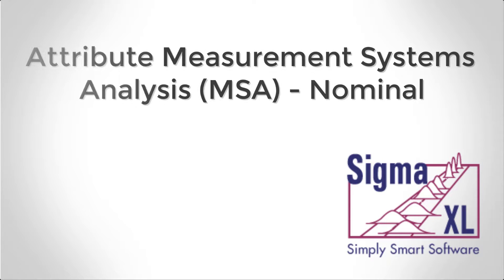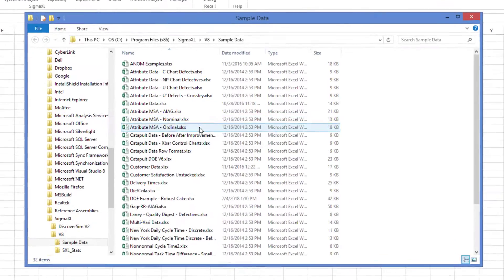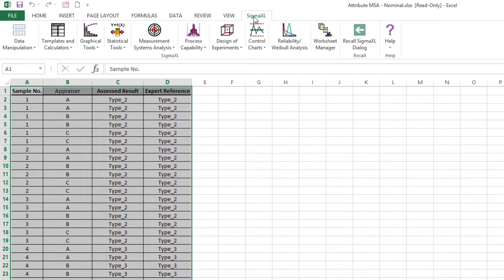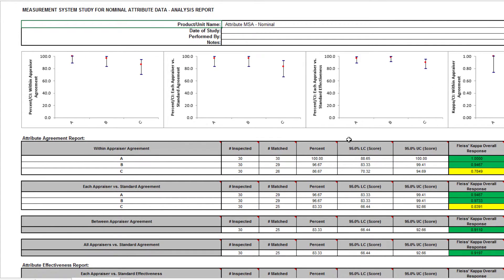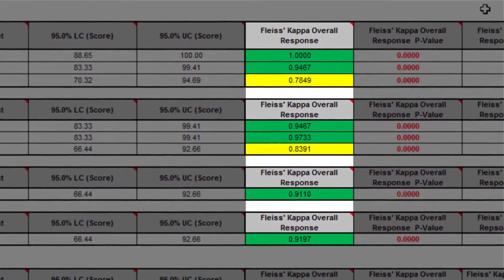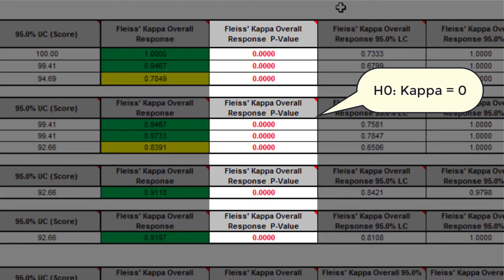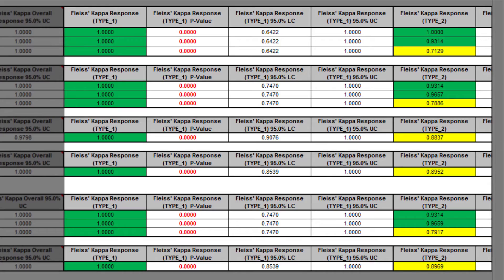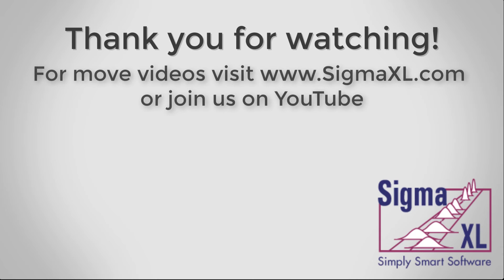Attribute Measurement Systems Analysis (Nominal)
In this video, we demonstrate the use of the Attribute MSA (Nominal) tool found within SigmaXL.